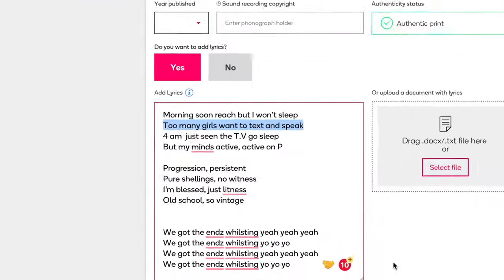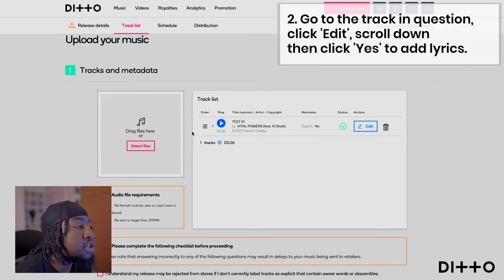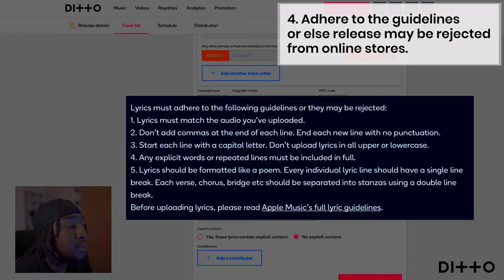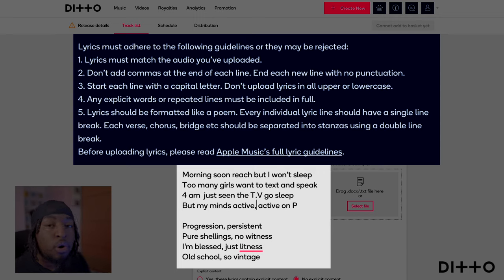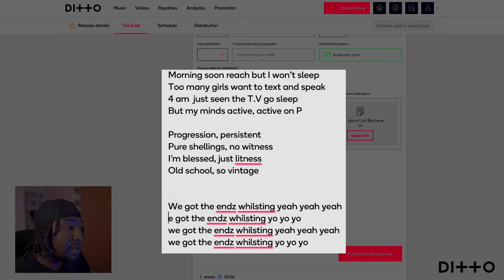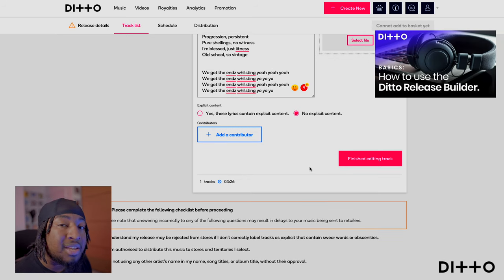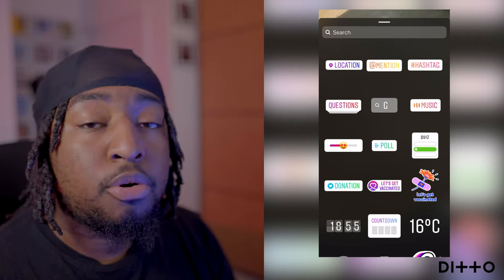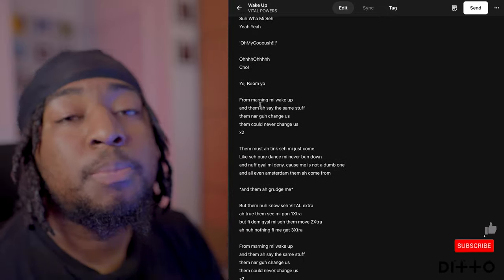How To Add Lyrics To Your Release | Ditto Music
Welcome back to Ditto Basics. In this video we'll show you how to add lyrics to your release so that they appear on Apple Music and other popular music platforms.

While you're here, don't forget to check out our Unsigned Advice playlist for insider tips and tricks from across the music industry. ►

00:00​​​​ - Intro
00:36 - Uploading tracks
00:44 - Editing lyrics
01:03​ - Uploading lyrics
01:19​ - Adhering to guidelines
03:18​ - Explicit lyrics
03:43​ - Adding lyrics to Instagram